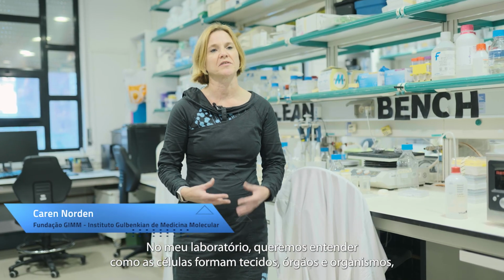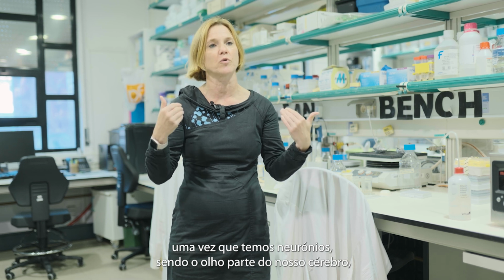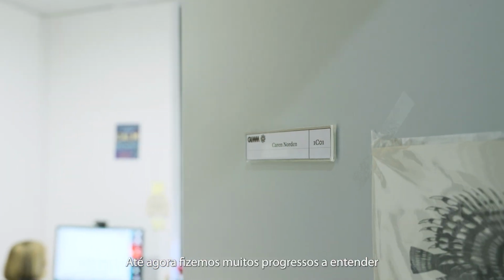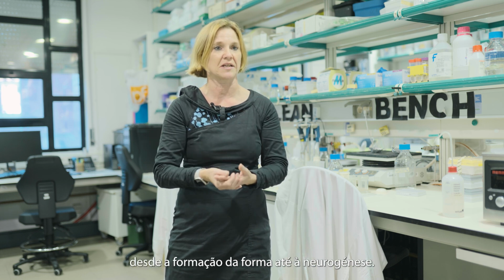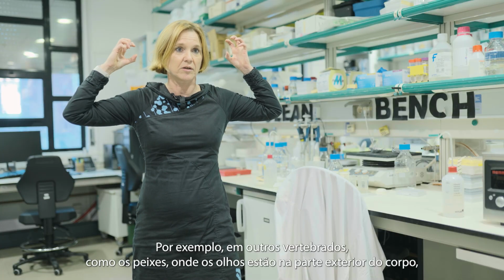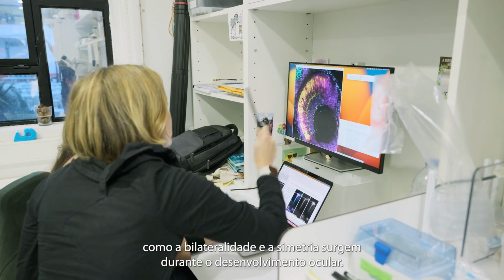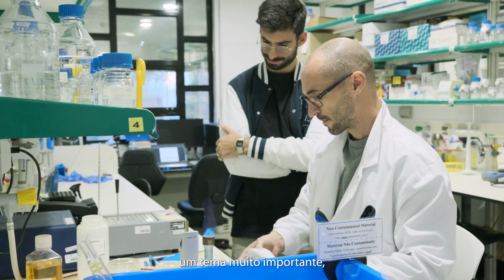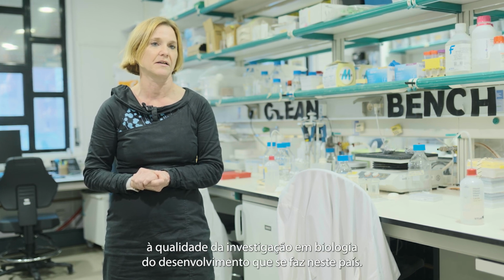Prémios Pfizer 2024 | Prémio de Investigação Básica | Caren Norden & Equipa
O estudo premiado em Investigação Básica pelos Prémios Pfizer e liderado pela investigadora Caren Norden, da Fundação GIMM,  analisou como a migração dos fotorrecetores – as células responsáveis por detetar a luz, capturar imagens e possibilitar a visão – contribui para o desenvolvimento saudável do olho.
Utilizando o peixe-zebra como modelo para estudar a organização da retina em vertebrados, os investigadores descobriram que os fotorrecetores se movem de forma coordenada: inicialmente afastam-se do local onde foram formados e, em seguida, regressam. Este movimento cria espaço para outras células em divisão e facilita o crescimento organizado da retina.
Muitos parabéns a toda a equipa!